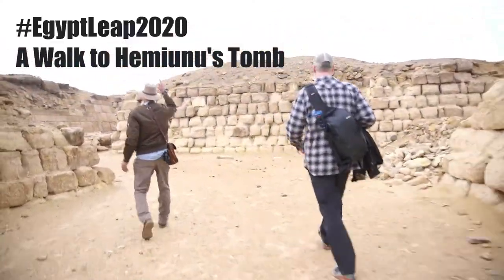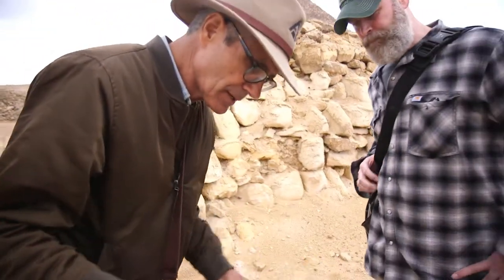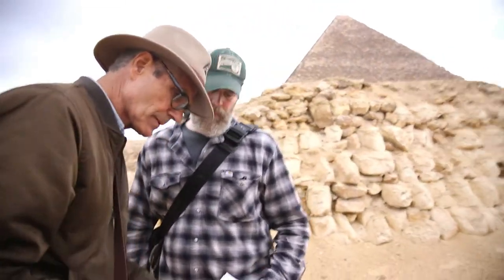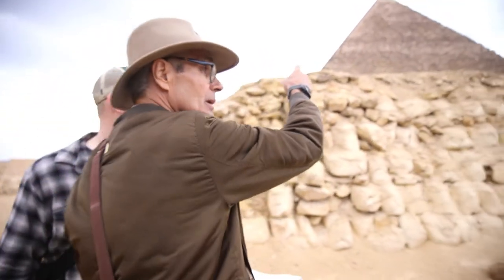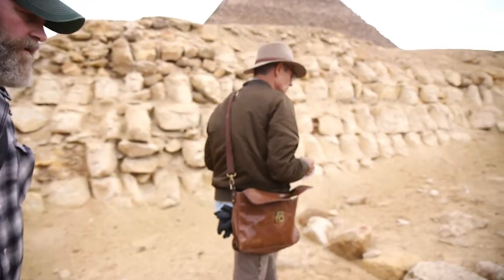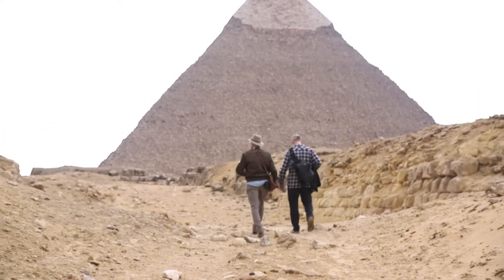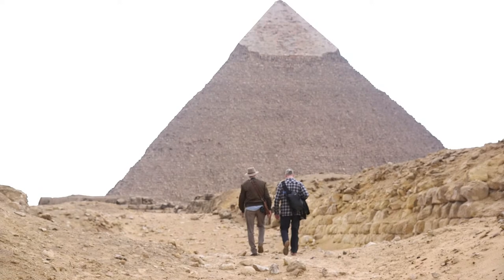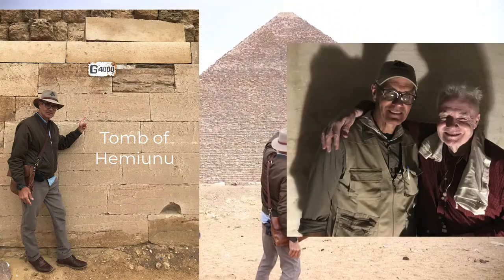The Hemiunu Template of the Great Pyramid | TheGreatPyramidAIP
Larry Pahl, AIP Director, continues the focus on the secrets and mysteries of the Great Pyramid, the Silent Sage, by taking a walk with Will Weyer to the tomb of the architect of the Great Pyramid, the nephew of Pharaoh Khufu, Hemiunu.  His tomb gives architectural clues about the Great Pyramid, things only an architect would know. This short video acts as an introduction to several videos coming about the amazing Hemiunu Temple.

Please join AIP on the Ancient Mysteries of Egypt Tour, in April, 2021:

E-book Kindle on Amazon.com